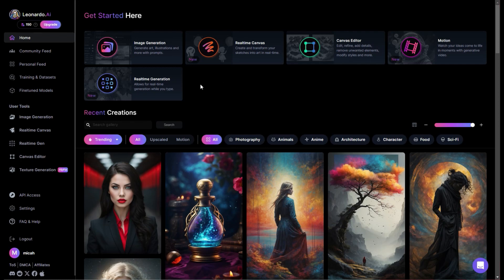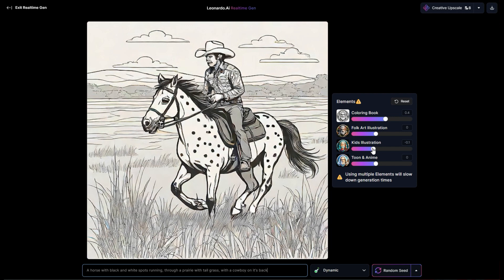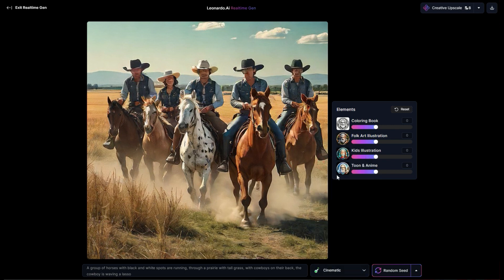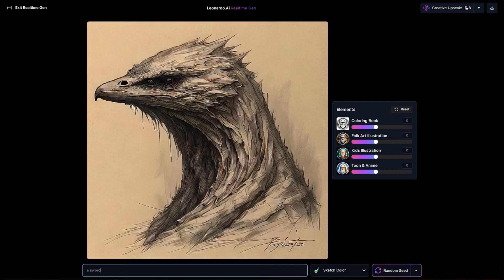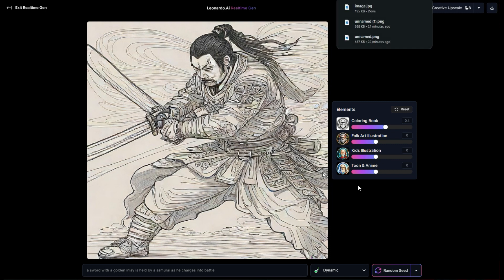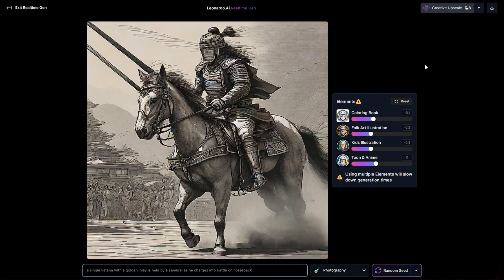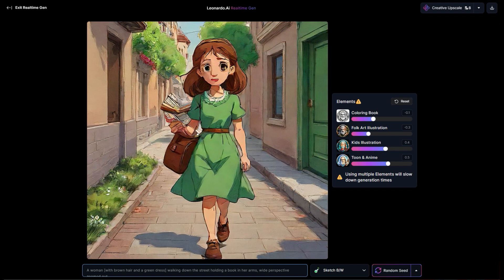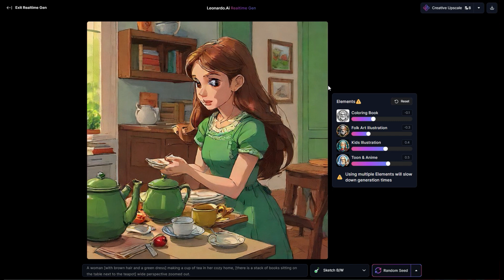How to Use Leonardo.Ai Realtime Image Generator for Creative Storytelling and Visual Generation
In this video, I'll show you how to harness the power of Leonardo.Ai Realtime Image Generator to take your creative storytelling to the next level. Whether you're a seasoned creator or just starting out, Leonardo.Ai offers a wealth of possibilities for crafting visually stunning content. Join me as we explore the features and capabilities of this innovative tool, providing step-by-step instructions to help you generate captivating images for your projects.

[0:00-0:30] Introduction to Leonardo AI's realtime generation feature.
[0:31-1:00] Demonstrating live image generation with a horse example.
[1:01-1:30] Adjusting image elements and styles in real-time.
[1:31-2:00] Experimenting with different prompts and styles.
[2:01-2:30] Generating a sci-fi themed image of a spaceship.
[2:31-3:00] Exploring various style settings for the spaceship image.
[3:01-3:30] Creating a samurai-themed image with style adjustments.
[3:31-4:00] Generating a library scene with a woman reading.
[4:01-4:30] Tweaking styles and perspectives for the library image.
[4:31-5:00] Upscaling and refining images for better quality.
[5:01-5:30] Storytelling through sequential image generation.
[5:31-6:00] Continuation of the storytelling theme with different scenes.
[6:01-6:30] Wrapping up the storytelling sequence with final scene.